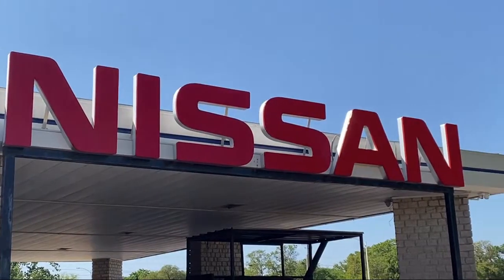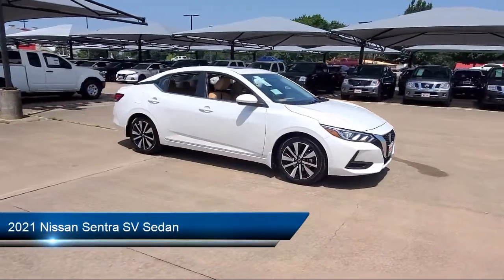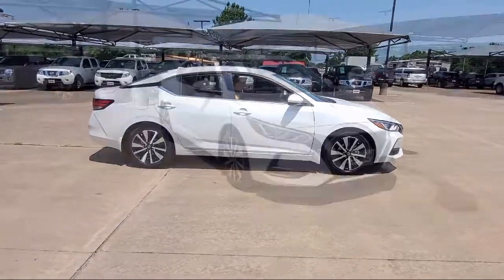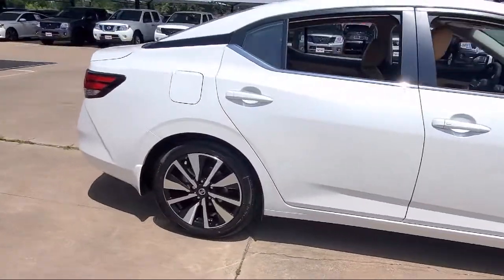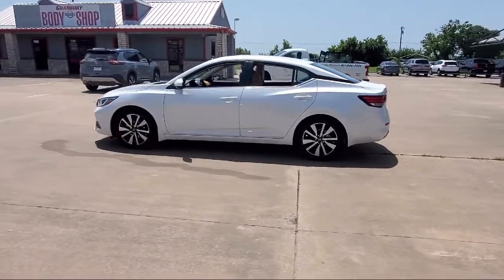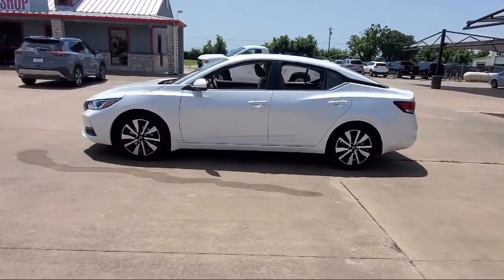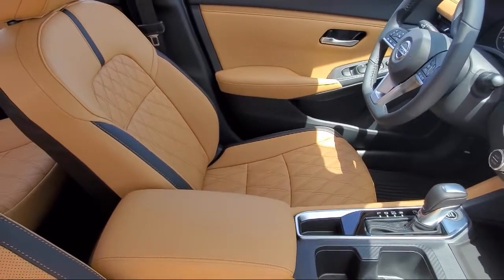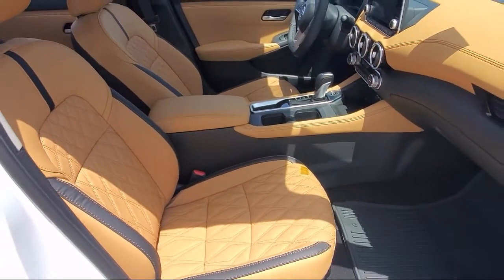2021 Nissan Sentra SV Sedan Granbury Weatherford Stephenville Cleburne Burleson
2021 Nissan Sentra SV Sedan Stock Number: N299185 Vin:3N1AB8CV2MY299185.